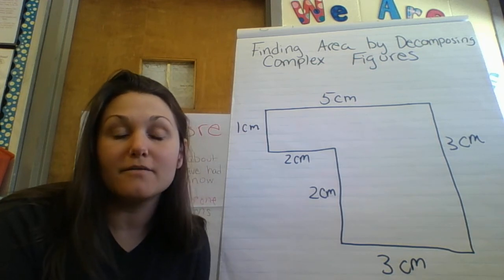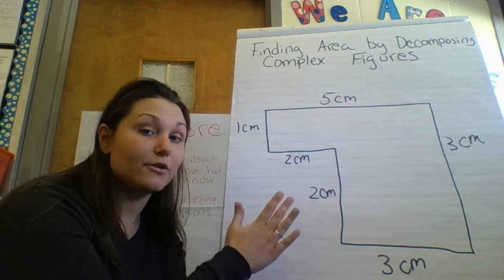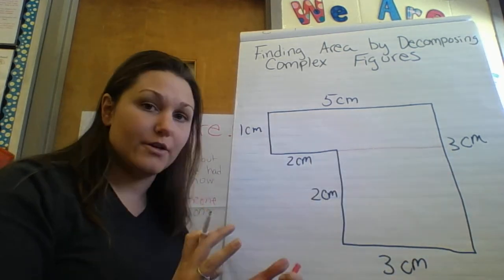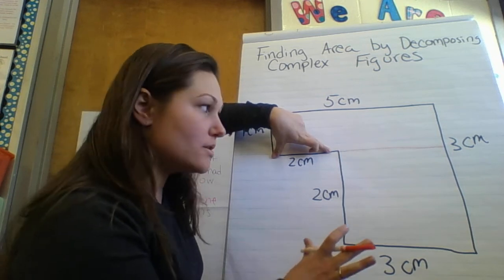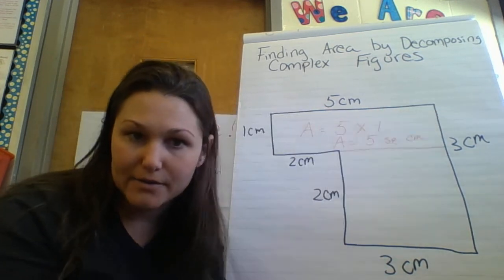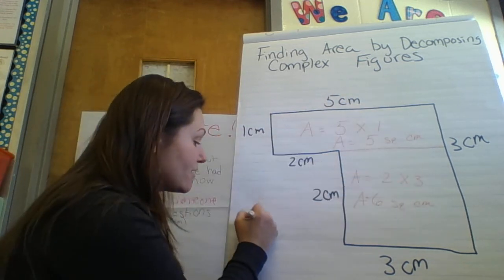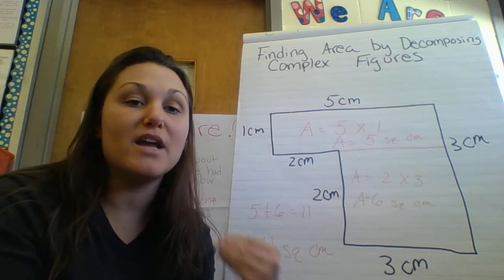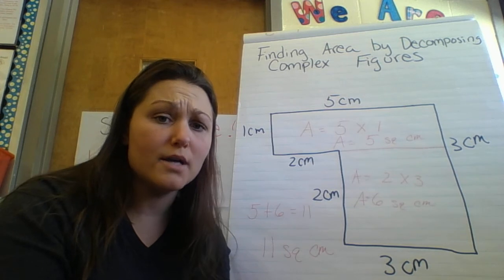Finding Area of Complex Figures 1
Here's the first video on finding the area of complex figures! Check them all out!